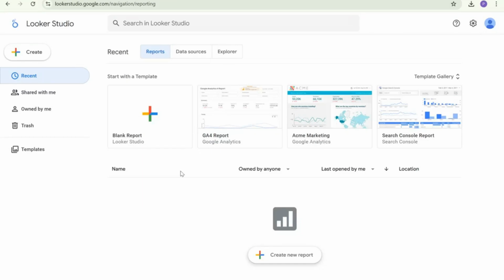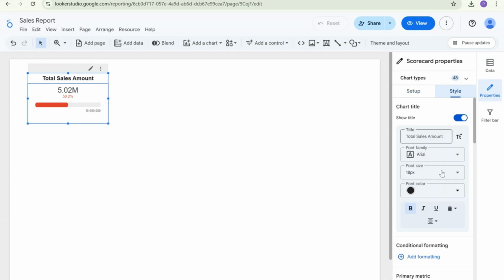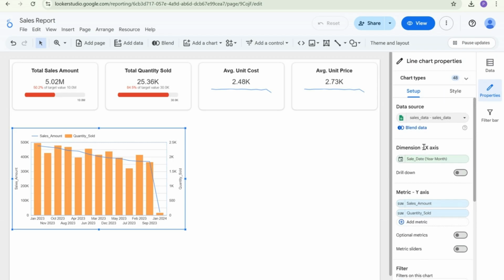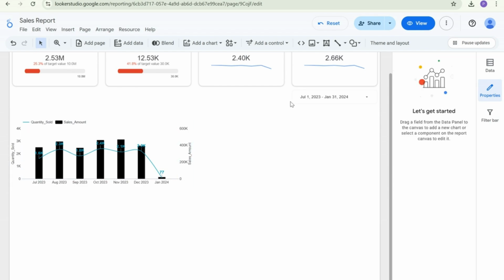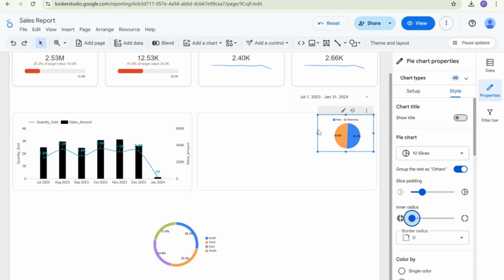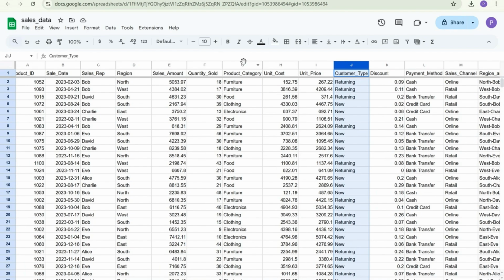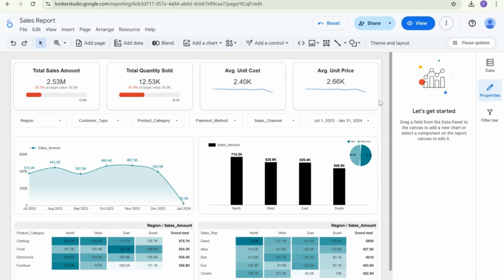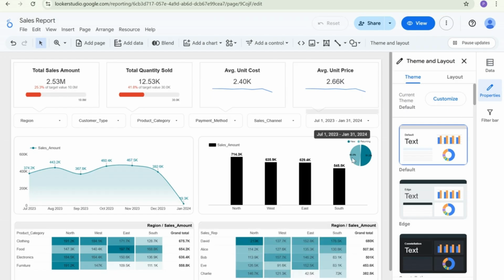Create an Amazing Sales Dashboard in Looker Studio | Beginner to Pro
In this video, I have created a complete Sales Dashboard using Google Looker Studio
with a real-world dataset from Kaggle.

This project covers the full process:
✔ Understanding the dataset
✔ Connecting data to Looker Studio
✔ Creating KPIs and charts
✔ Designing an interactive dashboard
✔ Extracting business insights

This video is helpful for:
• Data Analysts
• Business Analysts
• Looker Studio Beginners
• Dashboard & Portfolio Projects
• Interview Preparation

If you are learning data analytics, dashboarding, or visualization, this video will help you build a strong hands-on project.